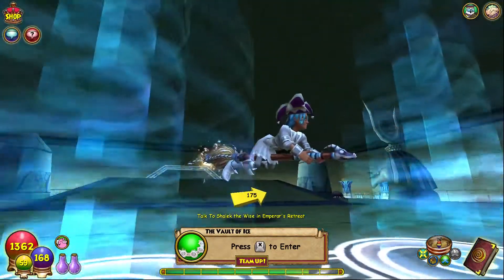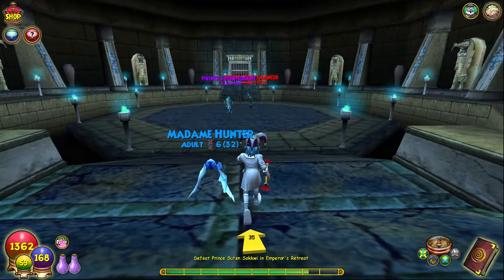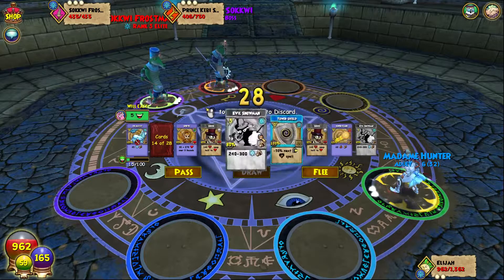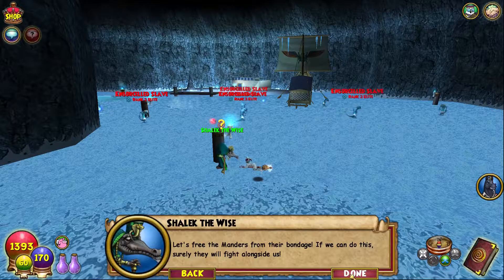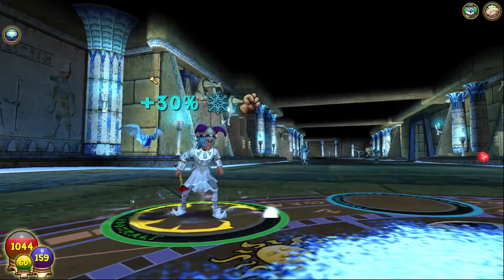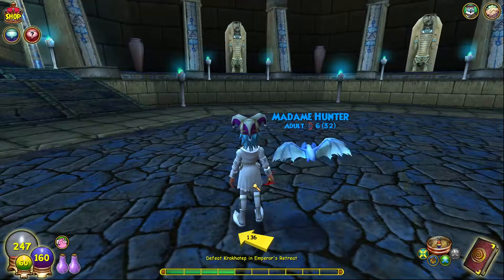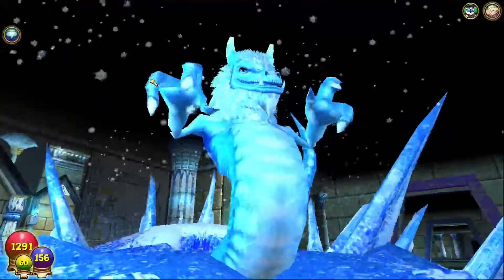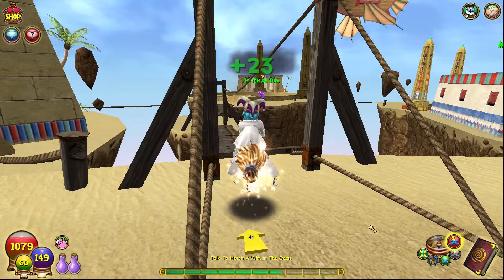Wizard101 Crownless Ice Walkthrough EP. 15: Finally lvl 20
Welcome to my Wizard101 Crownless Ice Walkthrough full of bad game play and awkward intros and outros on my new ice wizard streamed live in Episode 15 We finally hit lvl 20